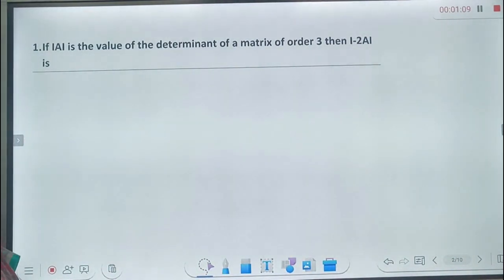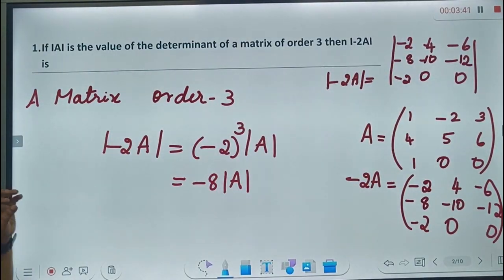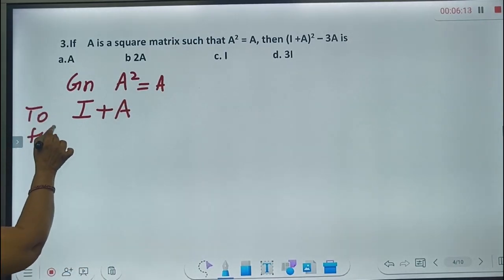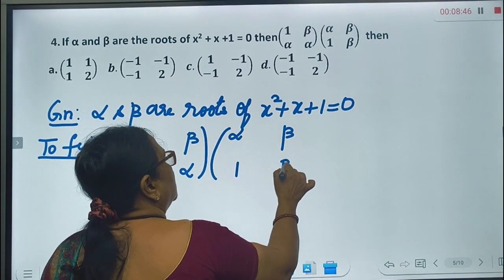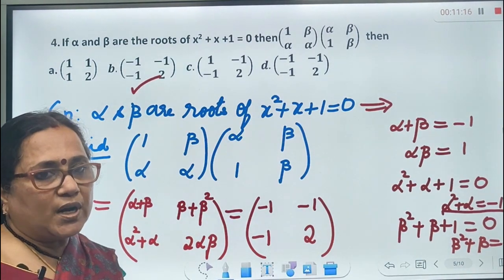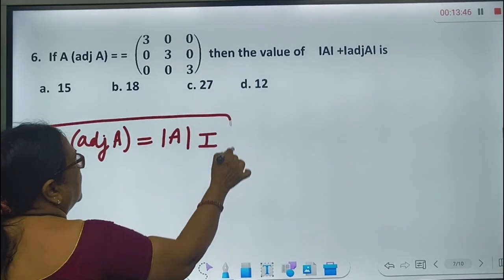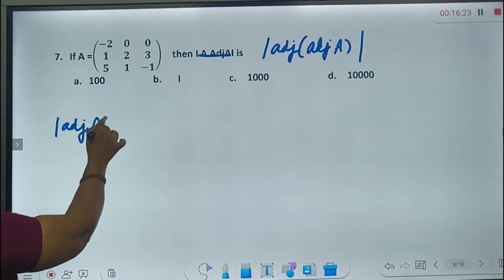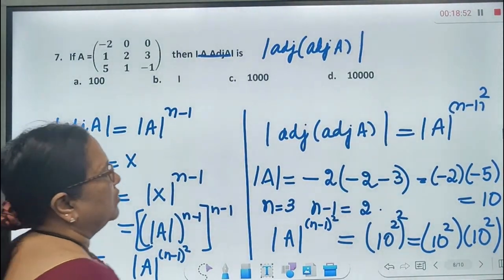MATRICES AND DETERMINANTS - MCQ QUESTIONS